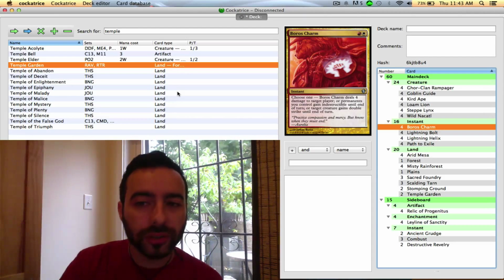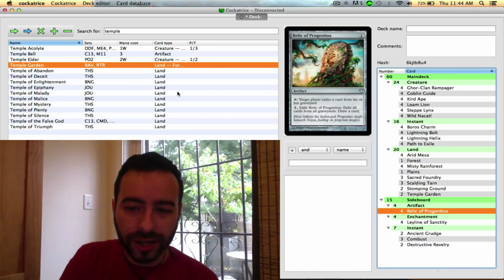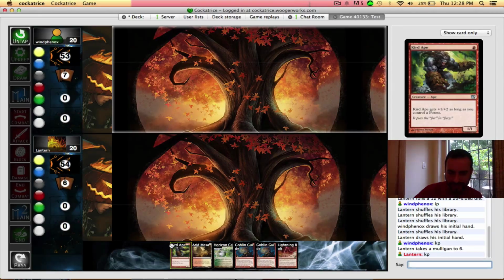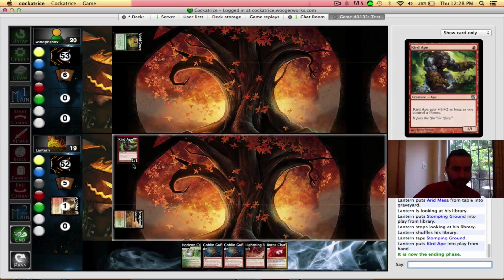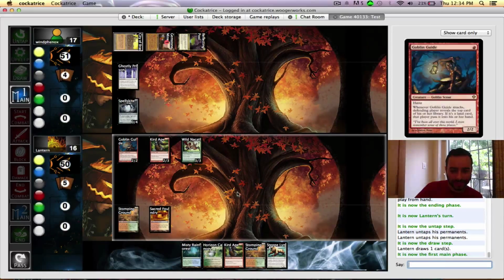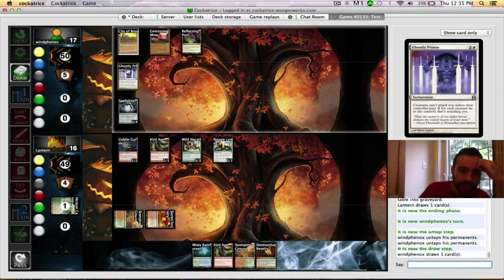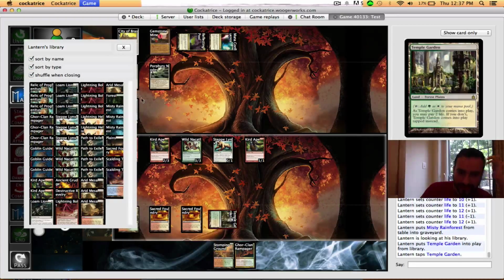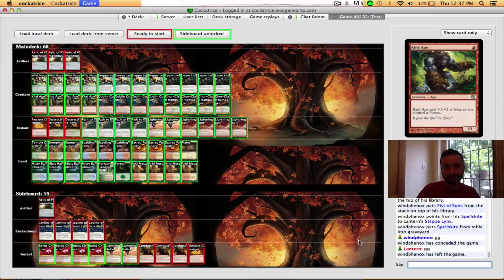1 Drop Zoo (No GOYFS!)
No Tarmogoyfs?  No problem!  Use this build that relies on speed rather than sustainability.

Come chat with us in the Zoo primer on mtgsalvation!